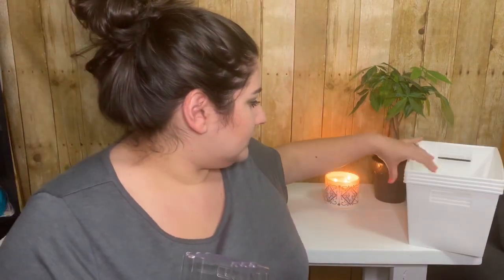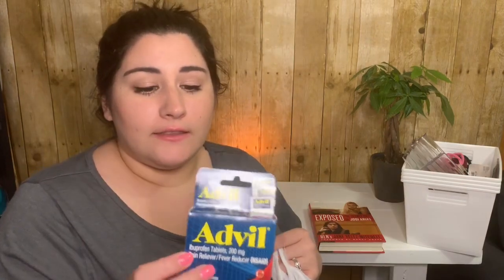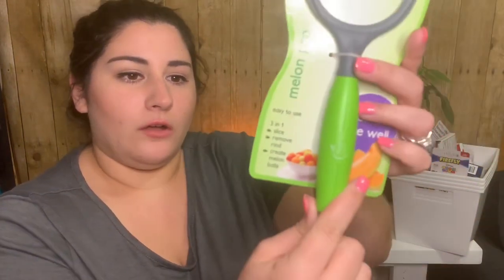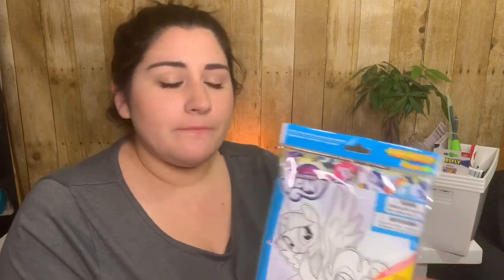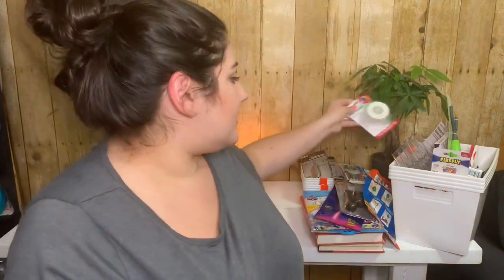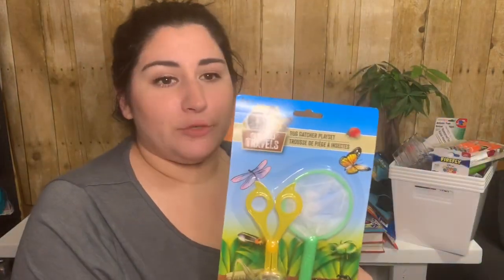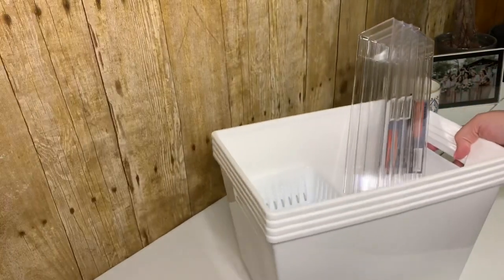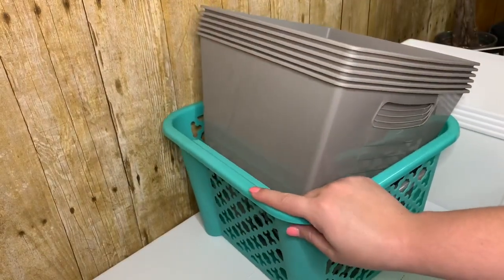DOLLAR TREE HAUL | WHAT I GOT AT DOLLAR TREE | NEW AT DOLLAR TREE.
I decided to do a dollar tree haul to show all the new goodies they currently have. I MAINLY went because i wanted to see what kind of storage containers they have for an upcoming video i am doing...they didn't have as much containers as i wanted...but they did have a lot of other goodies! Totally okay with that!

Did you hear?! We started a family channel, where my son was able to put up his first cooking video! Take a look! Its hilarious. You def wont be disappointed!